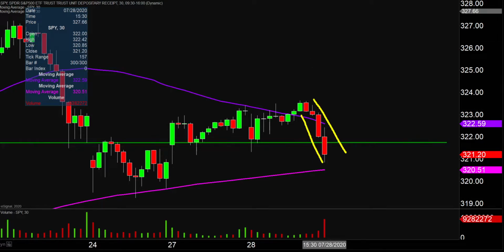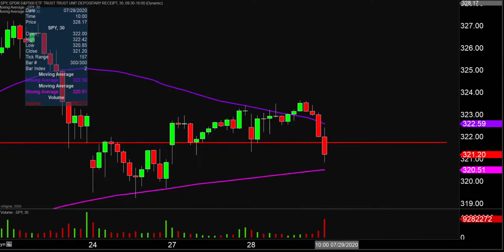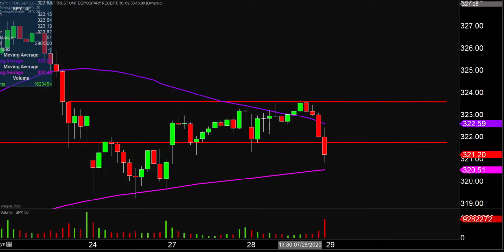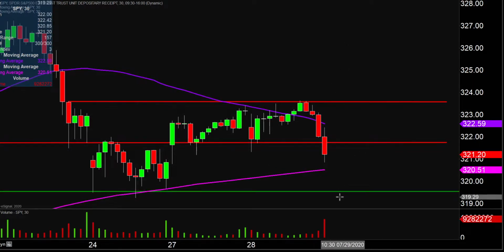SPDR S&P 500 ETF Trust - SPY Stock Chart Technical Analysis for 07-28-2020